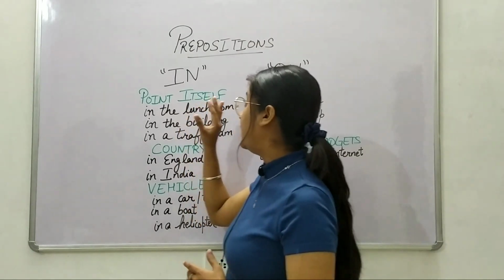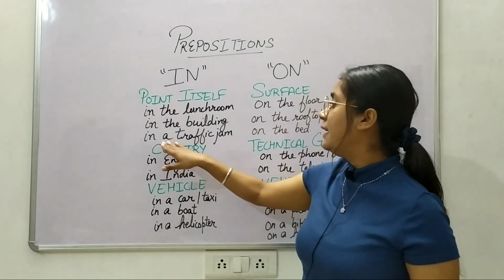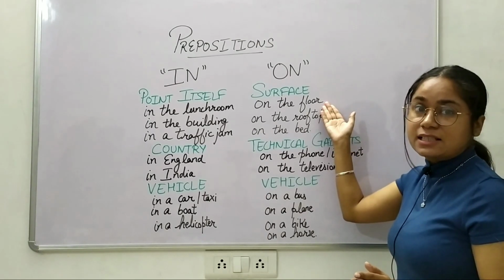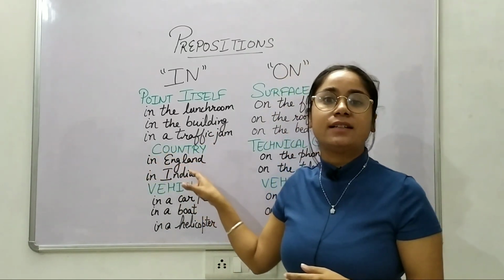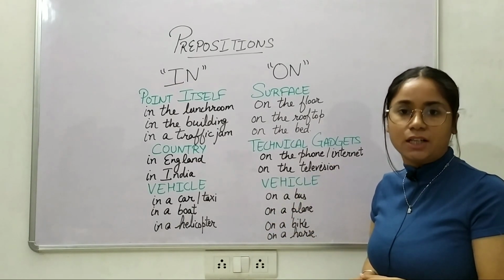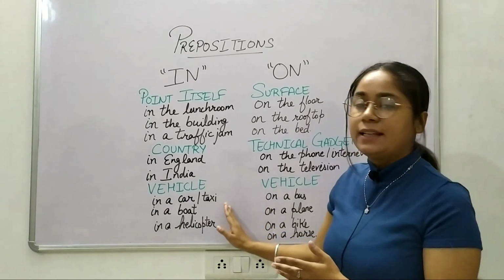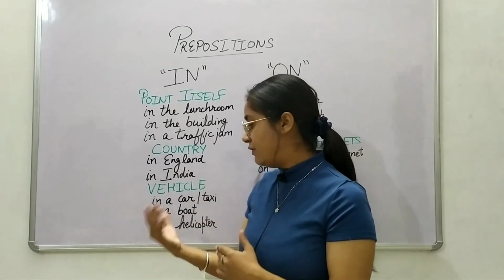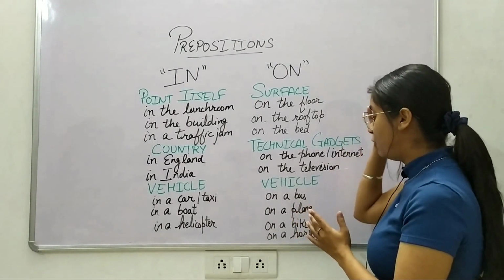Prepositions of Place | Use of 'on' and 'in' | Speak English Fluently with Devinder Kaur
This video is exclusively for those who are trying to improve their English speaking and writing skills.